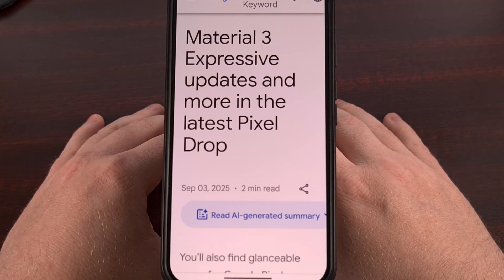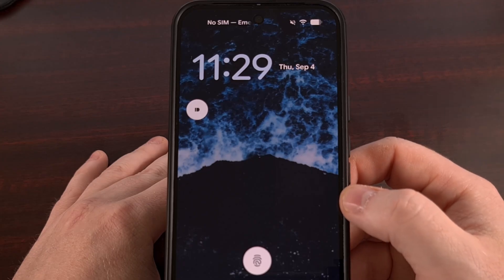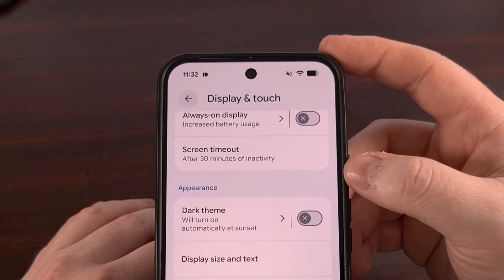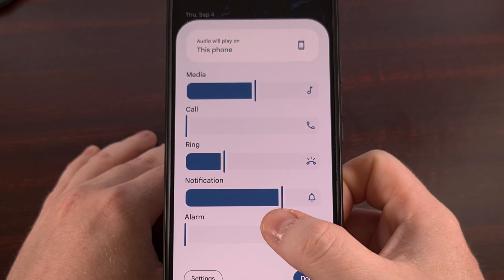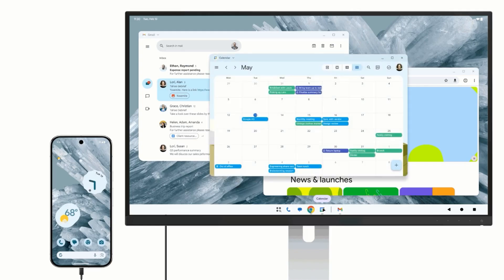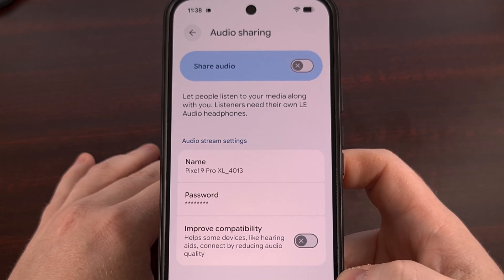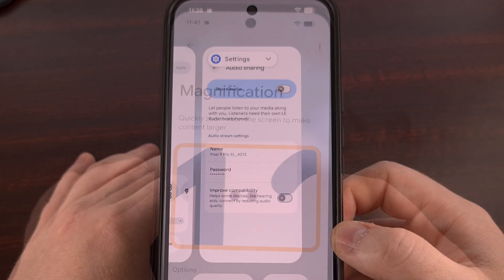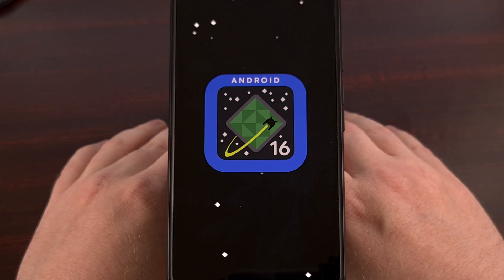Android's BIGGEST UI Update Ever! EVERY New Feature in Android 16 Material 3 Expressive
Google has begun rolling out a new update to Android and it comes with everything you see in today's video.

Video Description
If you are curious about the new update to Android 16, then look no further.
I have the QPR1 update installed on my Pixel 9 Pro XL here, and beyond the Material 3 Expressive changes, in today's video I'll be showing you every single new feature. . .and change that I've been able to find so far.

Major Android 16 Changes
First up, when looking at the notifications shade, Quick Settings panel, app drawer, recents menu, and keyguard
You'll now see a blurred version of your wallpaper as the background.

The lock screen has become a bit more compact.
Where the clock up here has been brought a bit closer to the status bar
With the date and weather being moved to the right of the clock. . .instead of directly under it.

You'll notice that Google has added some physics based animations.
Like the spring animation that you see with the notification cards. . .
And long-pressing the power button shows a squeeze animation as it pulls up Gemini

The homepage of the SEttings application now has these colorful icons.
And you'll notice individual sections within the Settings app are going to be more distinct with different colors to make them stand out.

The Status bar of Android 16 QPR1 got some love as well.
With the clock now using a more bold, and slightly larger typeface.
Many of the icons received a new redesign. . .including the battery icon

Google was able to redesign the Wallpaper and Styles page
You'll notice the lock screen clock settings are grouped together.
You can resize the default clock.

We got a new look to the Volume Panel
You'll notice the sliders are less bubbly and they all have a handle to help show exactly where the line stops. . .and it's visually easier to grab them too.

The Material 3 Expressive update to Android 16 also completely redesigns the Quick Settings panel.
And you'll notice the tile editor screen is more organized with categories and these buttons that allow you to add or remove them with a single tap.

This update also brings a revamped desktop mode that functions similarly to Samsung Dex.

We have a new feature called Live Updates that has just launched with this update to Android 16.
It's said to be Android's version of the Live Activities feature from iOS

And we're told these are special notifications designed for prominent places of your status bar, lock screen, AOD, and even your regular heads up notification card.
Support for the feature is said to be very limited right now, with Google Maps being one of the few apps actively testing the feature.
But many are expecting ride sharing and food delivery apps to adopt the feature in the future.

Pixel phones are finally getting proper Auracast support with this update.
Meaning, blueooth audio sharing is now included without needing to mess with the developer options menu.
You can find these details from the Settings app within the Connected Devices menu.

The REcents page received a new redesign
Showing a drop-down menu to tap. . .instead of assuming that you knew to tap on the application icon itself.

The At a Glance widget on the homescreen takes up less space.
So you can now have an extra row of icons on the home screen if you wanted.

There's a new feature that allows you to easily check your enrolled fingerprints.

If you're using Android's new Linux Terminal feature, then you don't need to worry about storage space anymore.

Android's screen magnifier now lets you zoom into the keyboard.

The clock now has new rounded and sharp font styles.

And finally, closing apps from the recents page is faster

Summary
1. Intro [00:00]
2. Backgrounds are blurry and see through [00:33]
3. Compact lock screen [00:53]
4. Physics based Animations [01:12]
5. Settings Icon Colors [01:43]
6. Settings menu sections [01:51]
7. Status bar font and icons [02:05]
8. Redesigned Wallpaper & Styles page [02:25]
9. Volume panel sliders get a new look [03:18]
10. Quick Settings panel gets some love [03:40]
11. Revamped Desktop Mode based on Samsung Dex [04:25]
12. Android Live Updates Notifications [04:48]
13. Proper Auracast for Google Pixel devices [05:39]
14. At a Glance Widget is more compact [06:05]
15. Check Enrolled Fingerprint Feature [06:18]
16. Dynamic storage for Linux terminal environment [06:26]
17. New screen magnifier access [06:51]
18. Recents page drop down menu redesign [06:58]
19. Clearing all app from memory is faster [07:15]
20. conclusion [07:30]